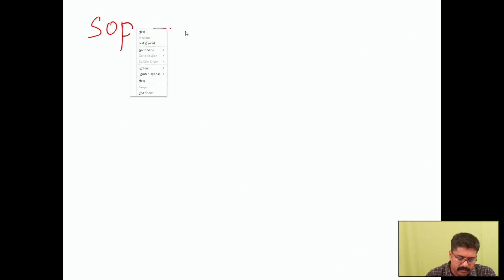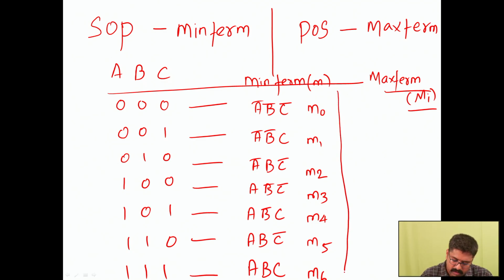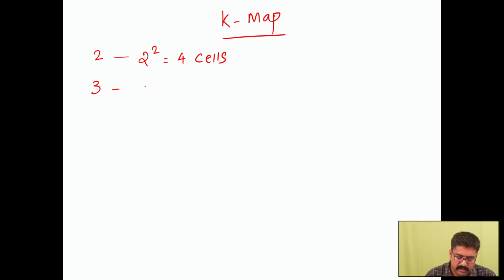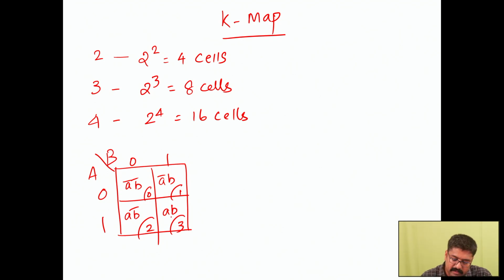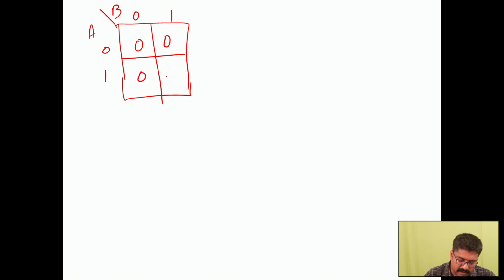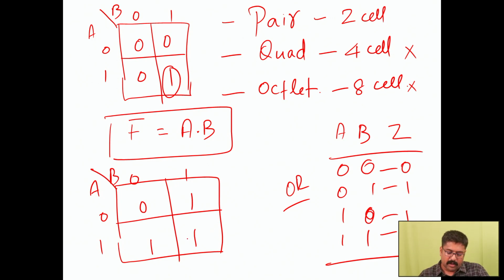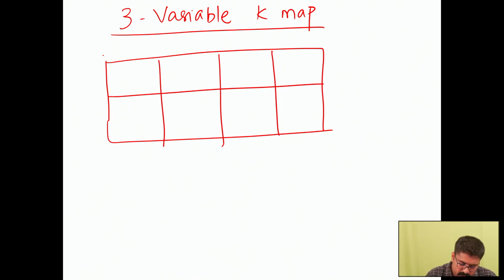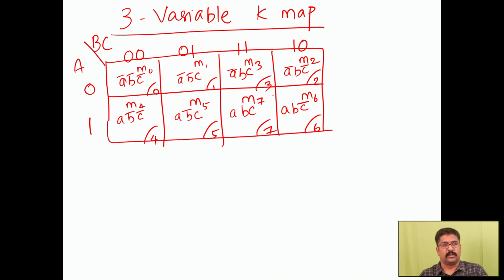K Map minimization MKCE ECE